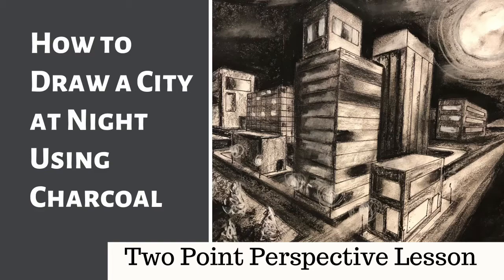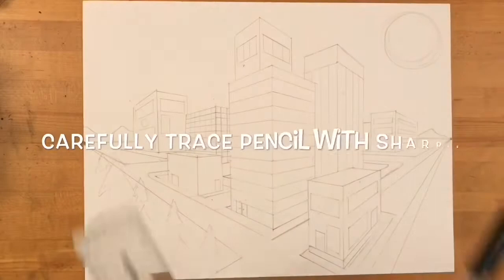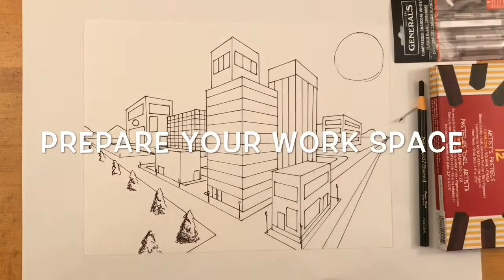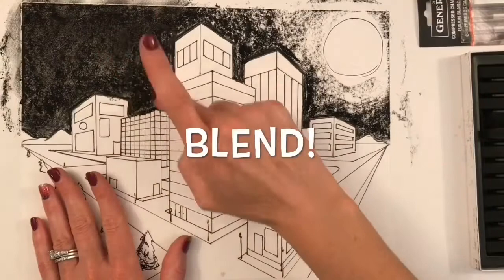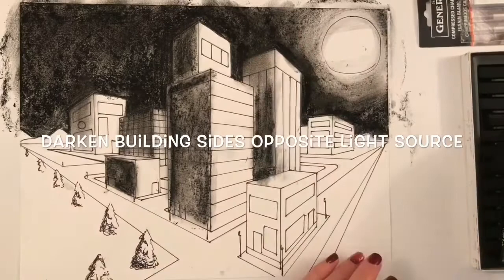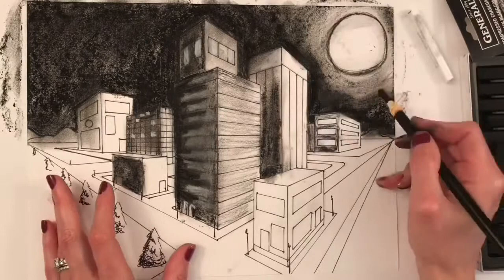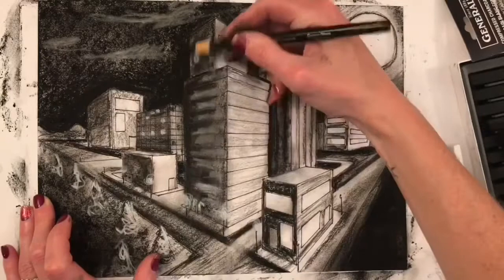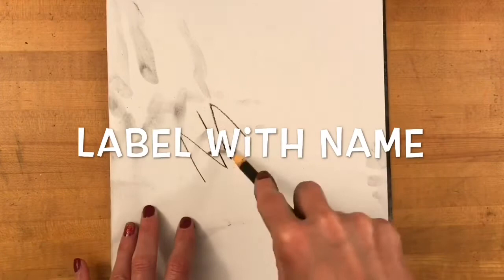How to Draw a City at Night Using Charcoal: Art Lesson Instructions | Two Point Perspective